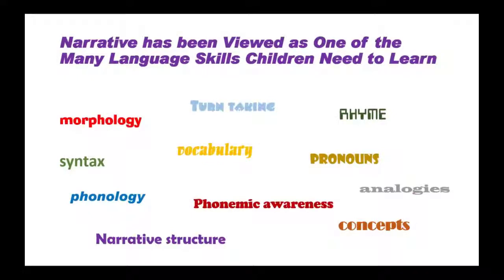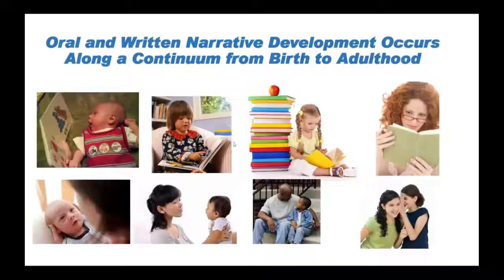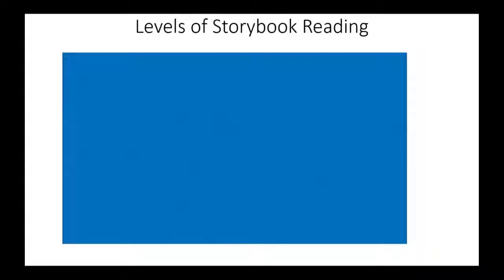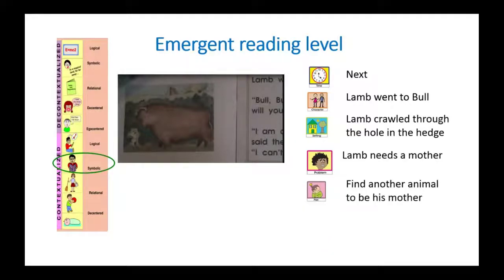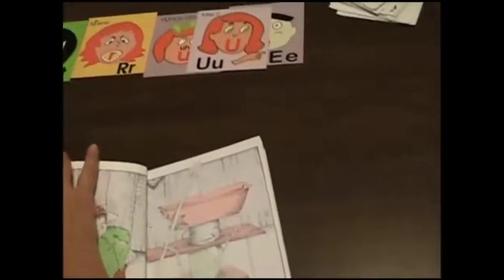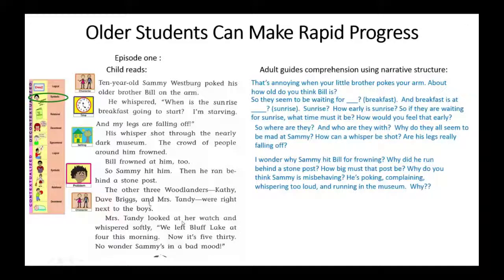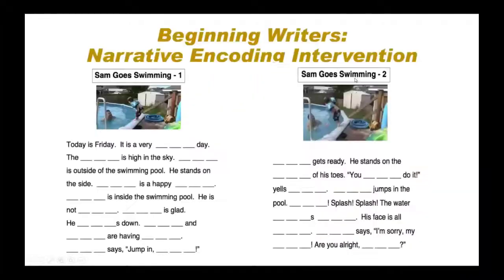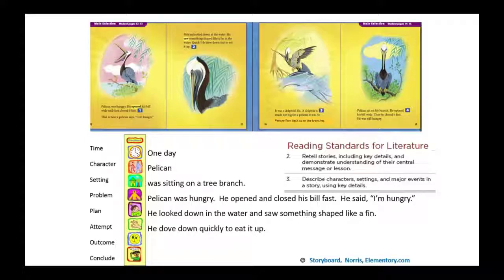Narrative Discourse default